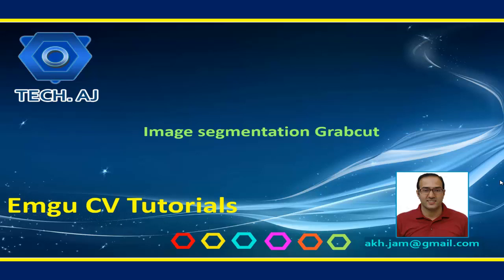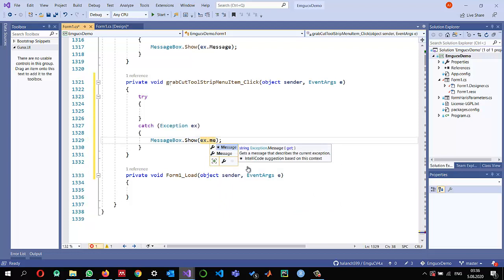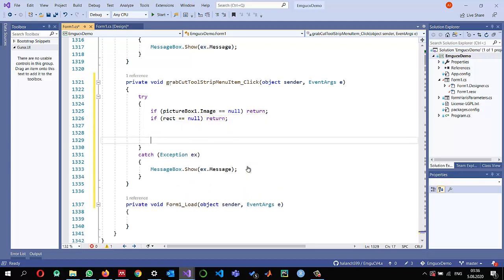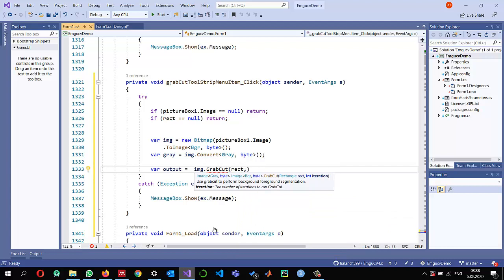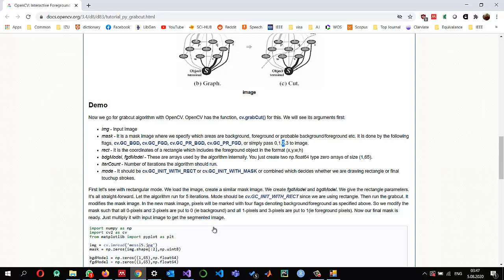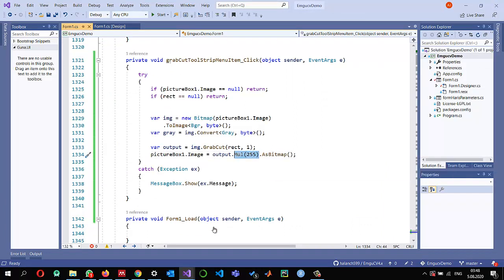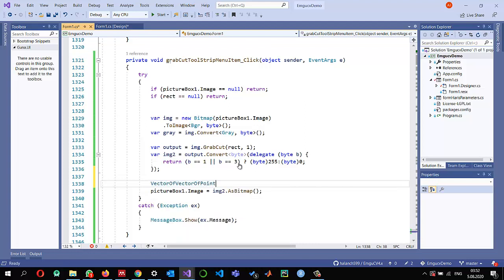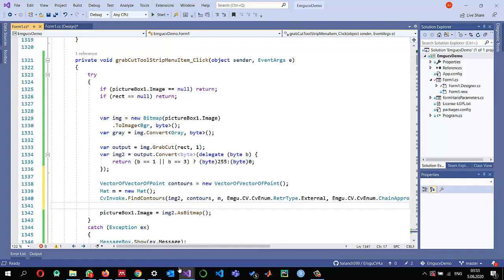EmguCV # 54 GrabCut Segmentation: Interactive Foreground Extraction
This video shows how to perform GrabCut based image segmentation using Emgu CV. The code is written in Emgu CV 4.2 version with windows forms application in C# language.

FURTHER INFORMATION